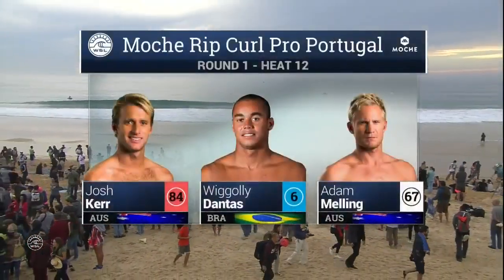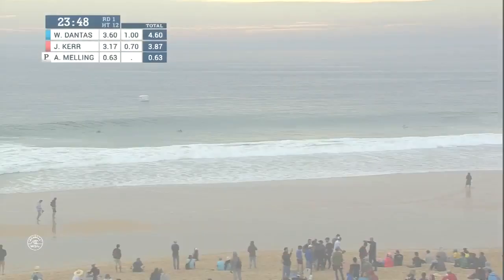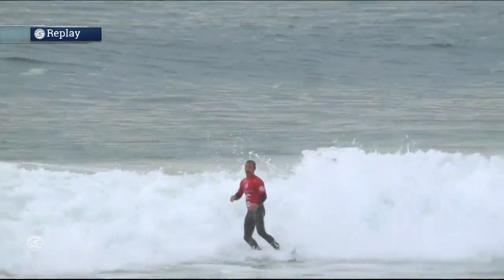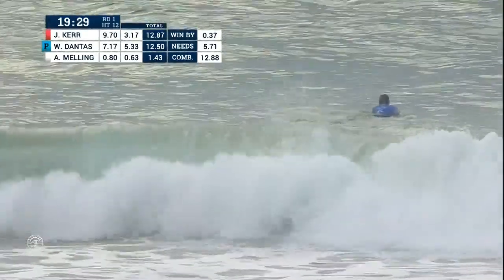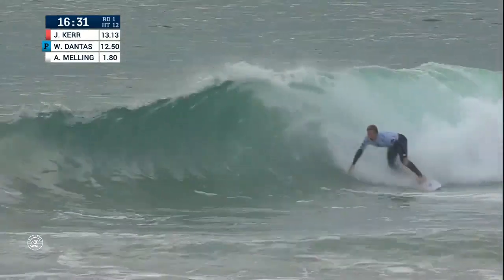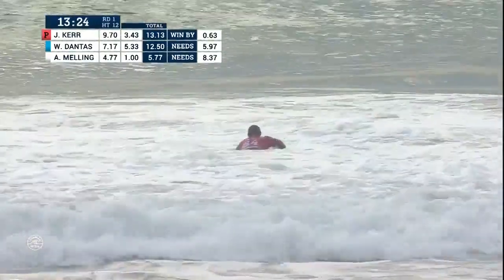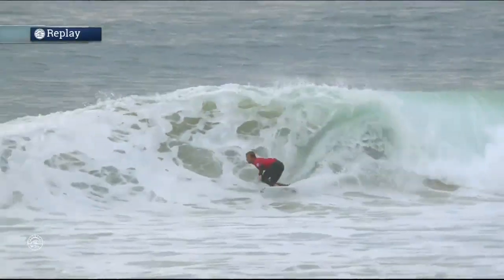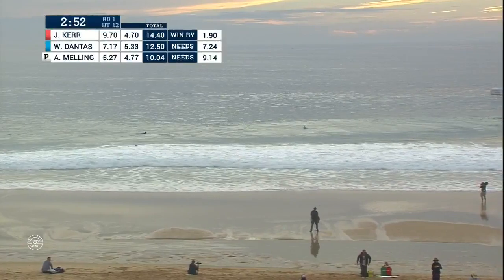Moche Rip Curl Pro Portugal: R1, H12 Recap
Josh Kerr, Wiggolly Dantas and Adam Melling match up in the final condensed heat recap of Round 1 at the Moche Rip Curl Pro Portugal.